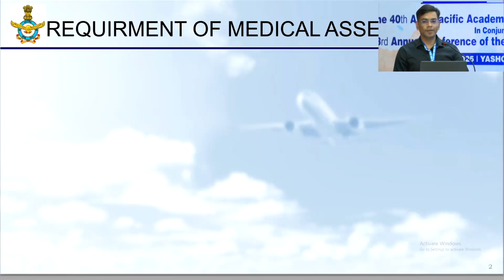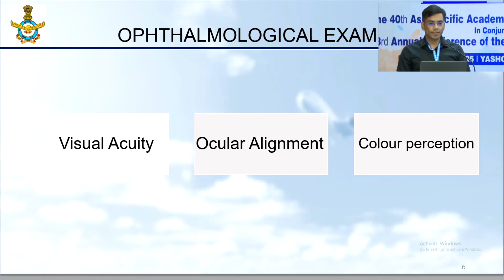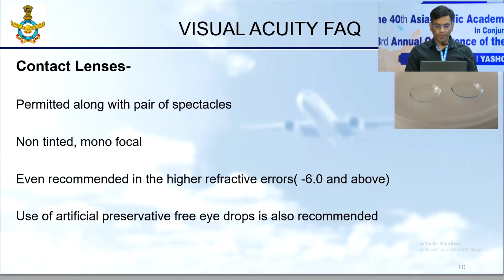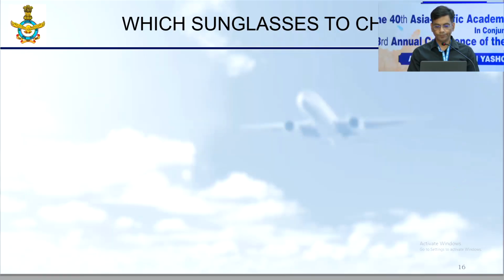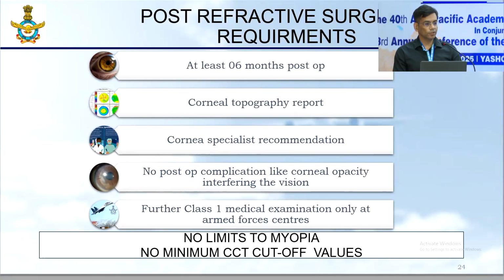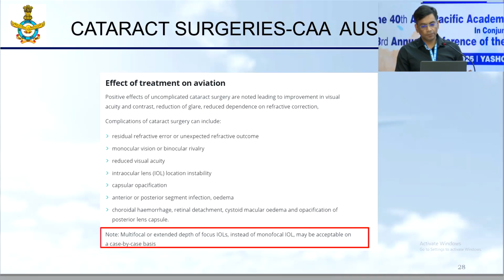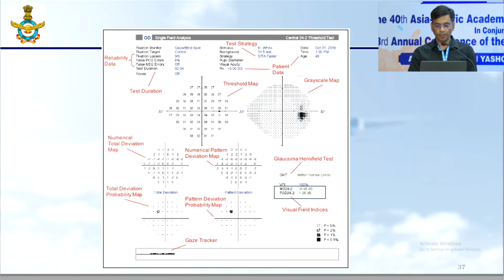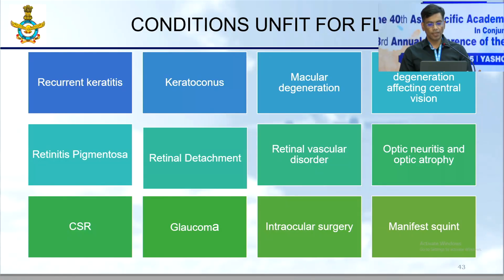AIOS2025 GP236 T Dr wg cdr AK singh Aviation Ophthalmology